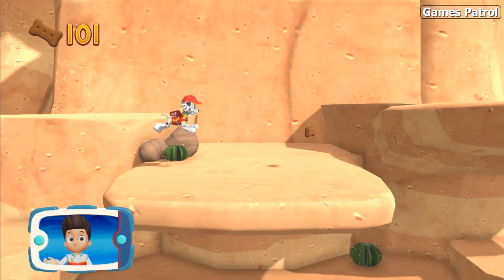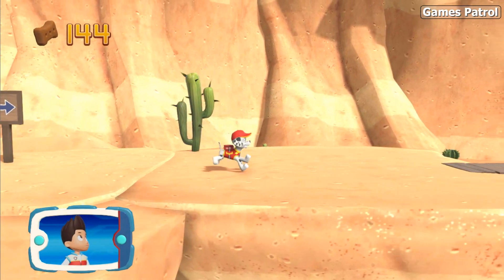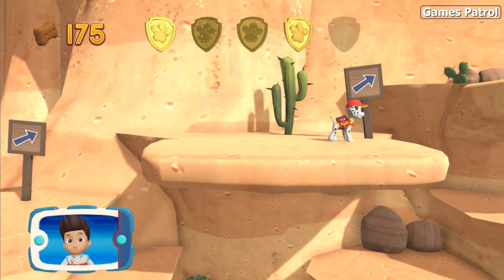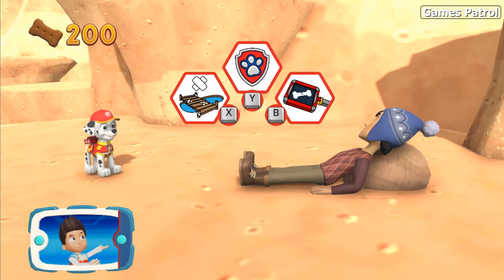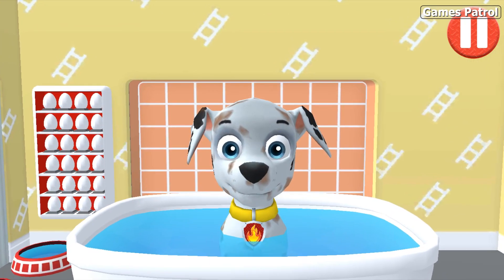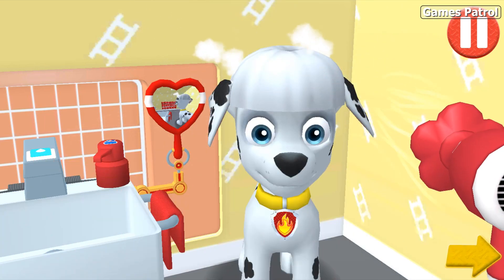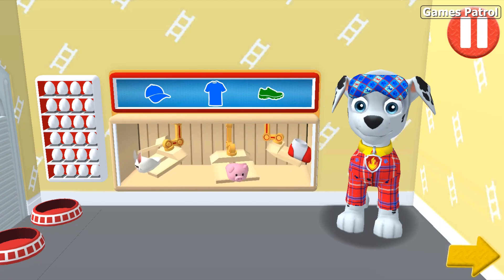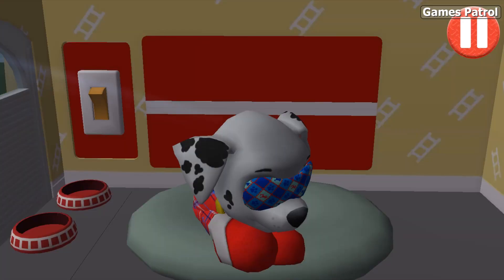PAW Patrol On A Roll 🐾 Marshall Rescue World - Rescue Episode #1 Nick Jr HD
🌈Paw Patrol Rescue Episode
►New Paw Patrol Game and Rescue full episode.

Marshall and the entire PAW Patrol team are off on a new heroic mission. He must overcome many obstacles to find and help Jack, who has broken his leg.